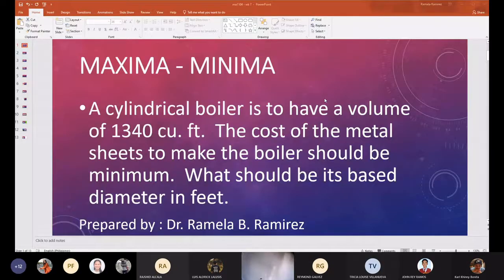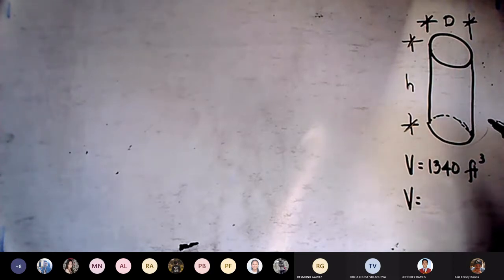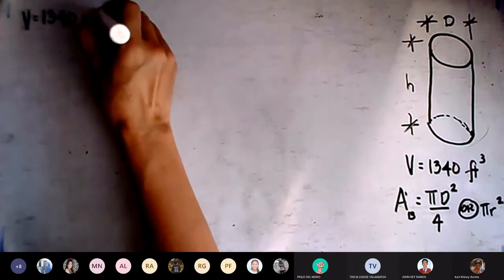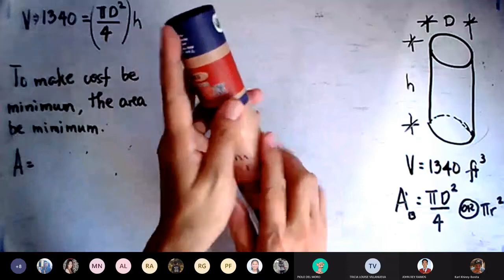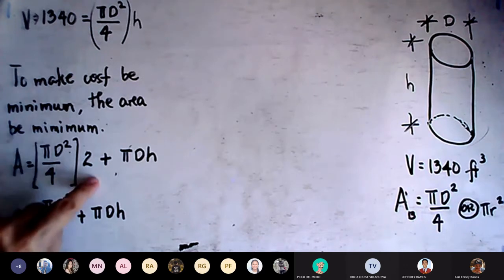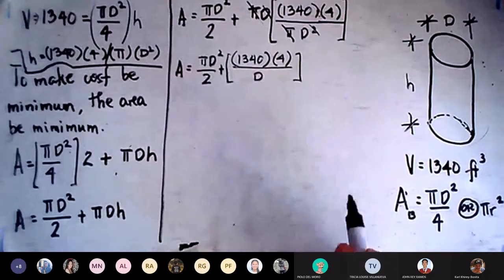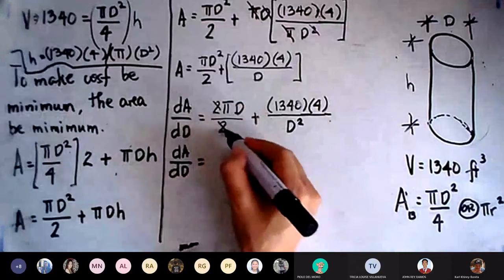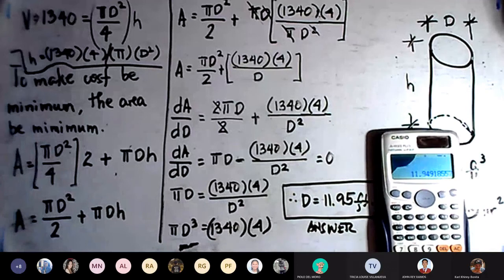Calculus - Maxima & Minima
Dr. Ram @ your service , get to know me better ... a daughter, daughter-in-law, wife, mother, friend, colleague, professor, civil engineer with more than 2 decades in engineering and academe profession who just wanted to share my life, my passion, my mission, my calling, my 3Ts in life ... time, talent and treasure